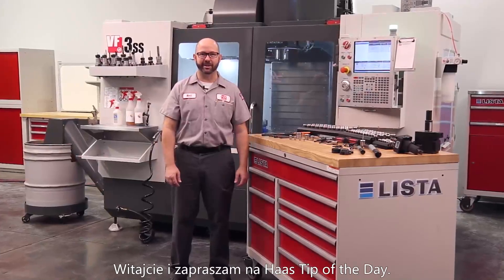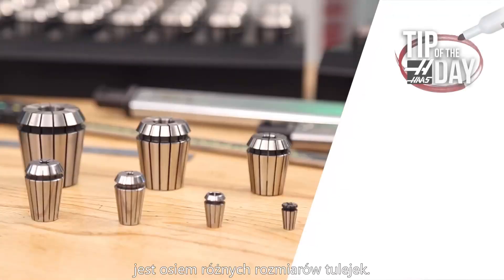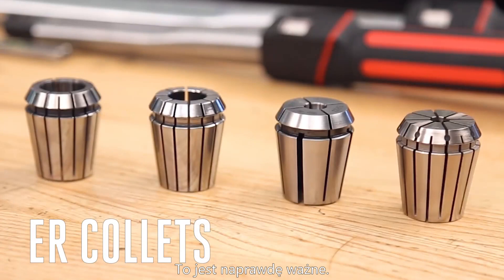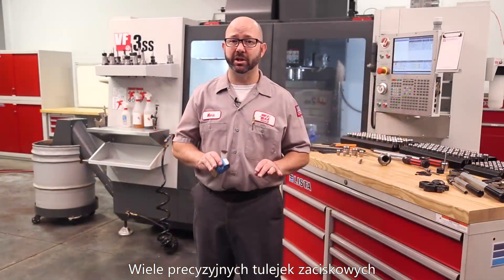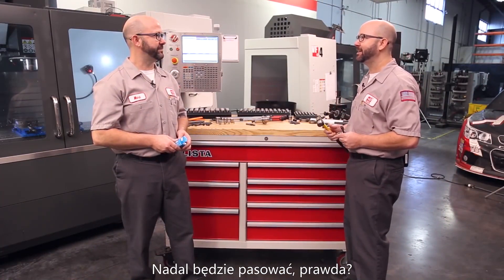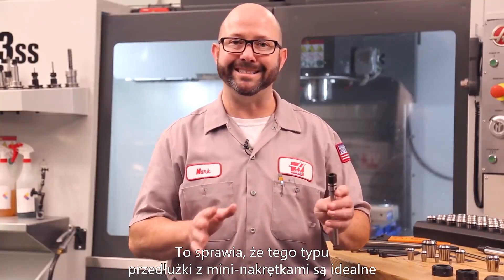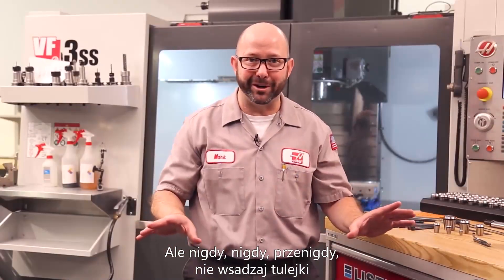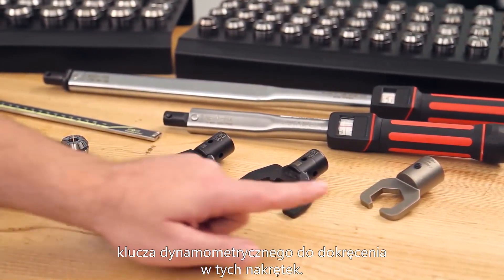Haas Tip of the Day: Niezbędnik tuleji ER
Niezależnie od tego czy jesteś początkującym czy zaawansowanym operatorem, zastanawiałeś się pewnie nie raz czy używasz poprawnej tulejki. Wybór jest tak duży, a nazewnictwo tak zagmatwane, że czasem łatwo się pomylić. W tym cennym Tip of the Day, Mark wytłumaczy w jaki sposób używać każdego z typów tulejek.

Jeżeli film Ci się podobał, kliknij lajk i podziel się nim ze znajomymi którzy mogą uznać go za przydatny!